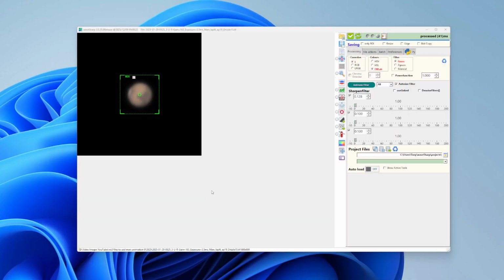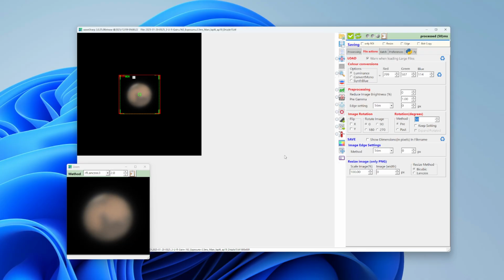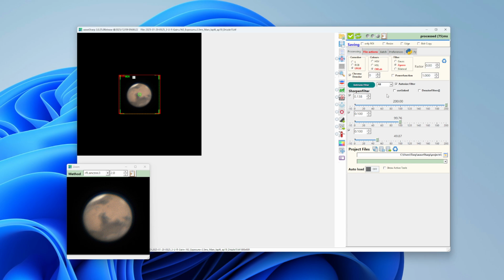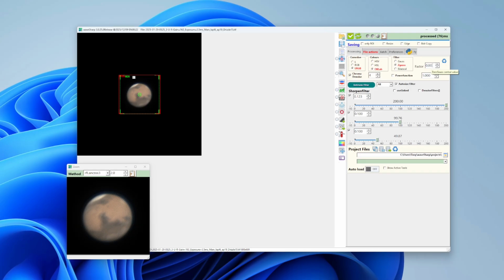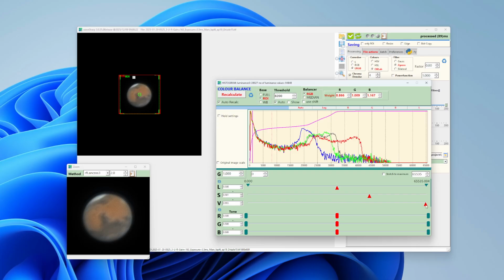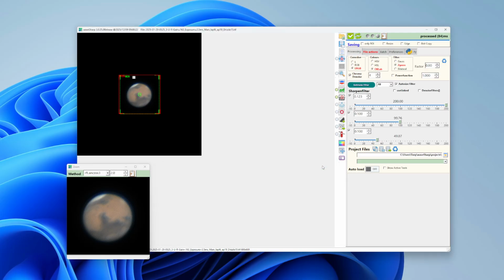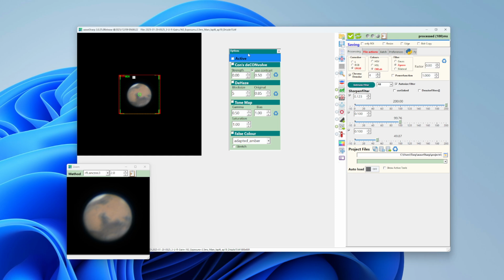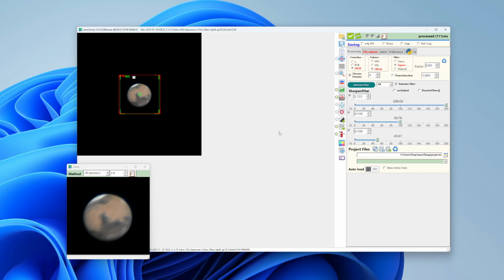New - waveSharp 3 introduction features and workflow - Mars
This video walks through waveSharp 3  which has new features including chroma-denoise, sharpenfilter estimates, de-rind estimates, denoise preset filter values, curves, deconvolve and much more. This video shows a high level overview of these features to process an image of Mars.